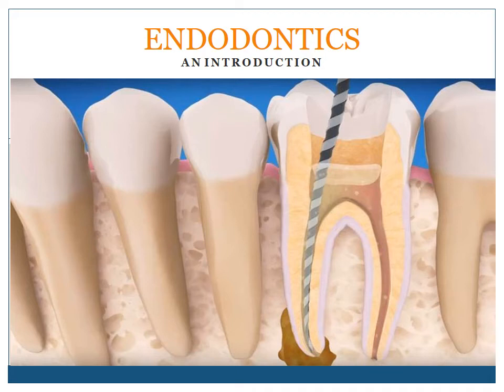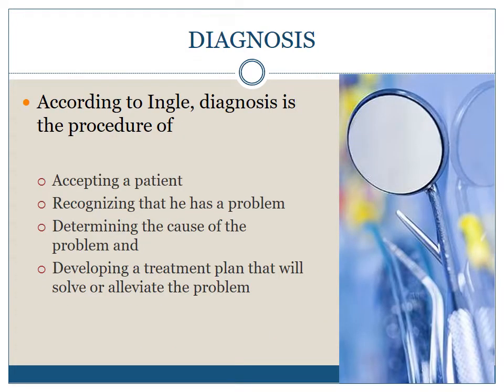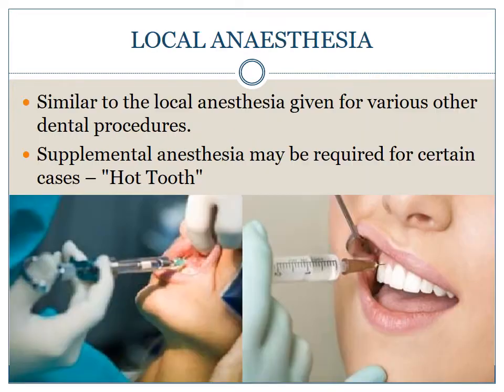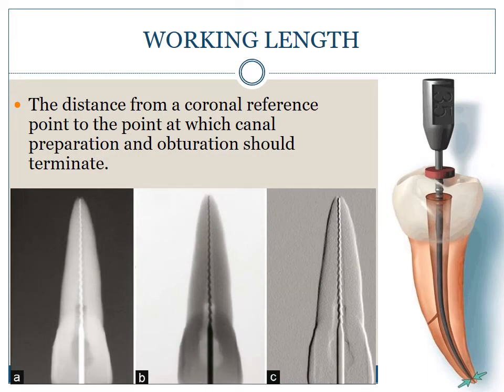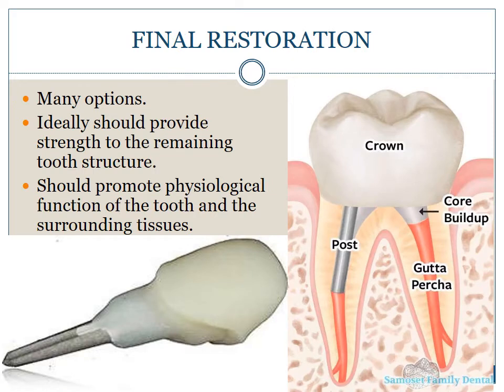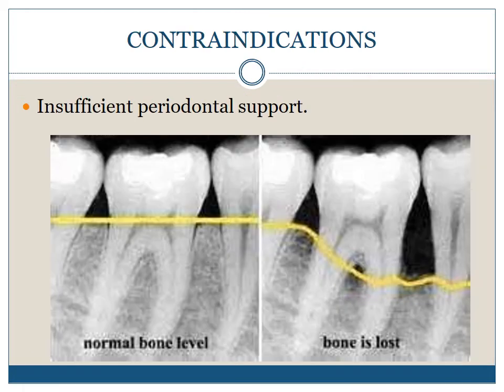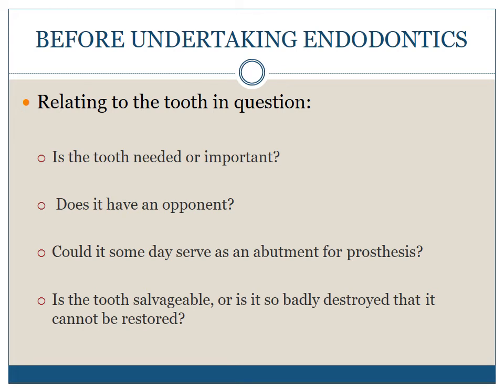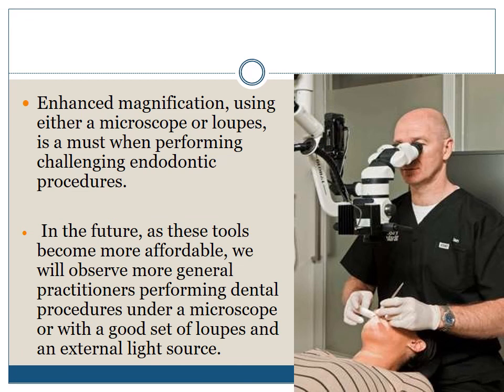INTRODUCTION TO ENDODONTICS BY DR ADITYA SHETTY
III YEAR THEORY CLASS